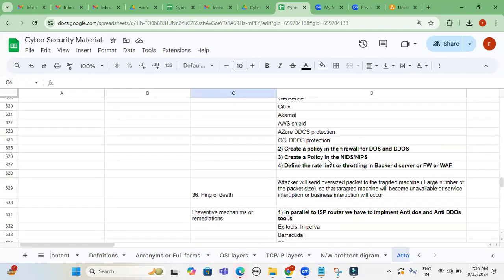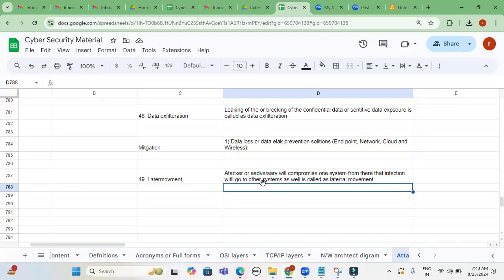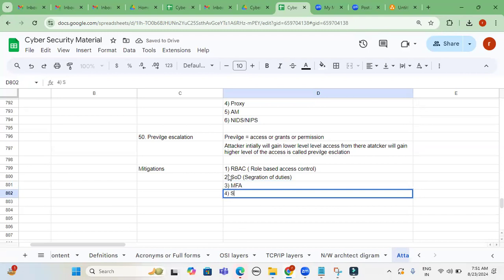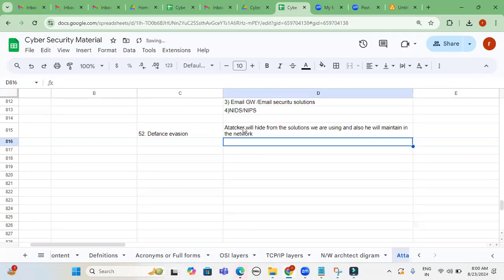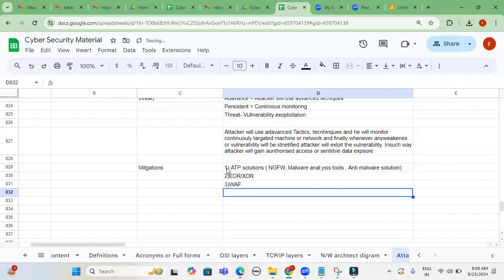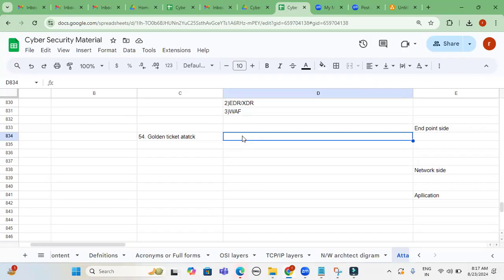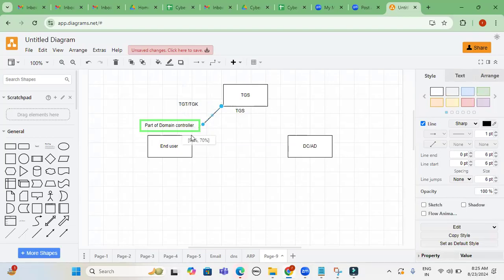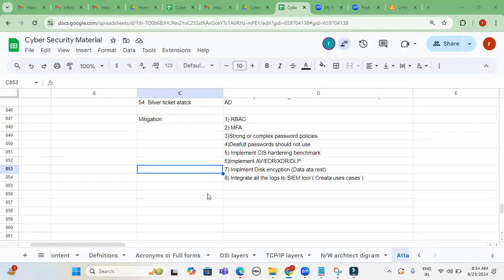Network & Cyber attacks part-12---cyber